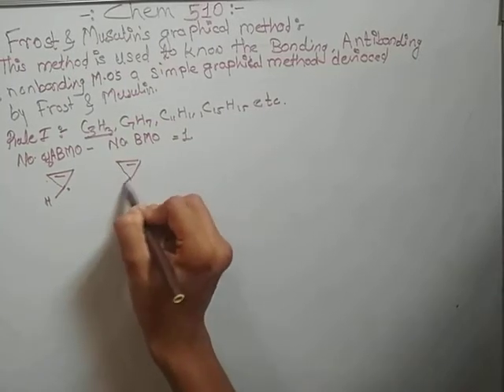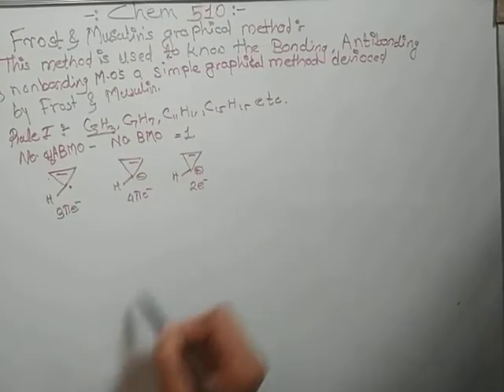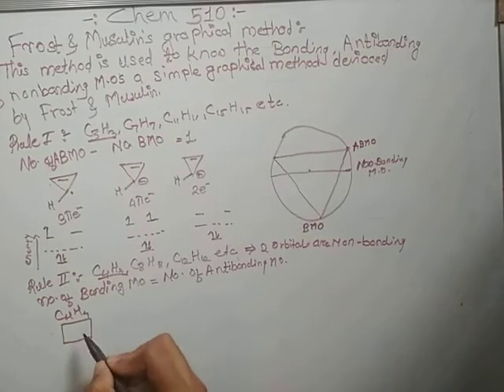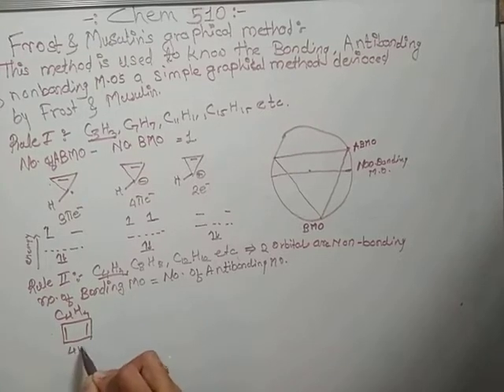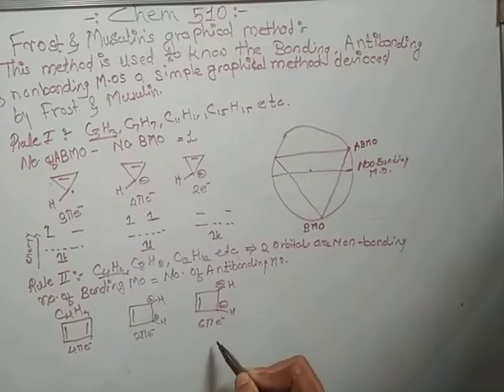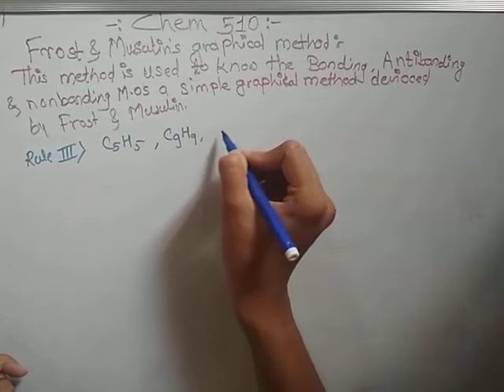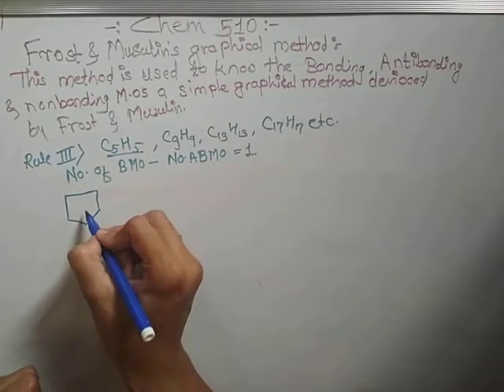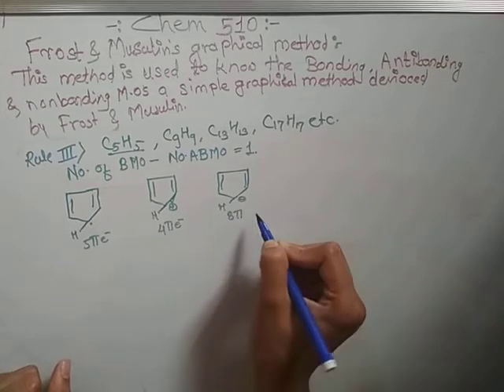Frost & Musulin's Method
Frost & Musulin's Method,organic chemistry,MOT, Easy to understand, VCK

11th/12th/BSc/MSc/Chemistry/GATE/SET/NET

Chem510